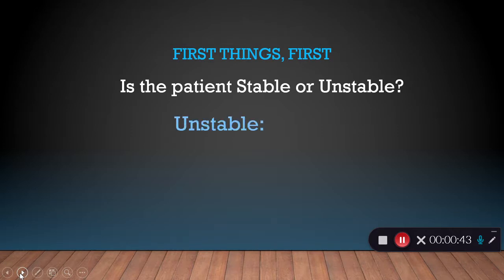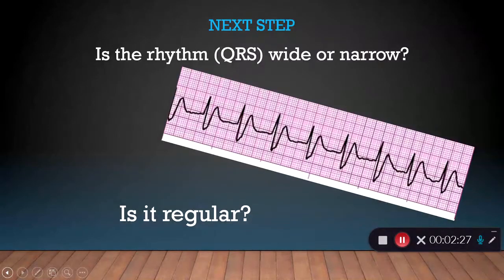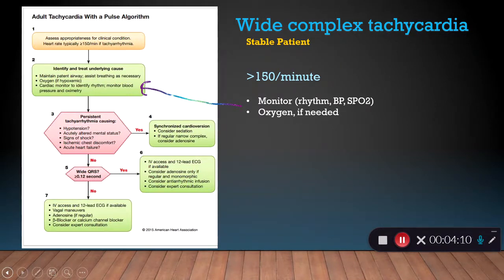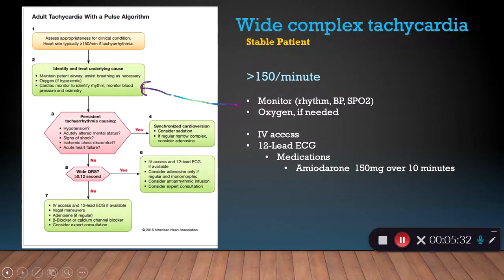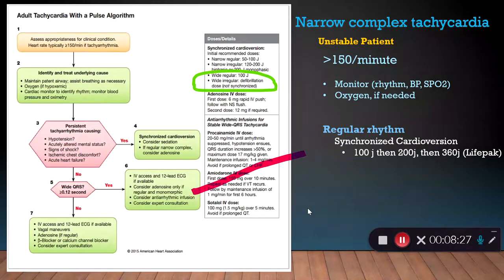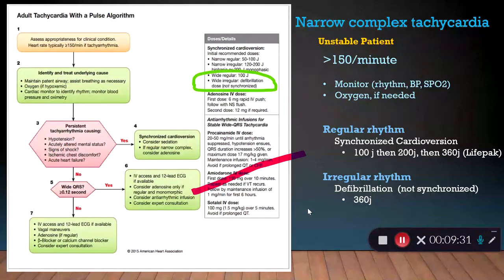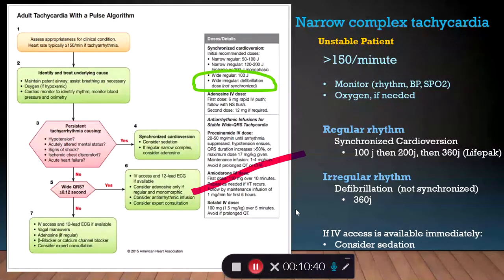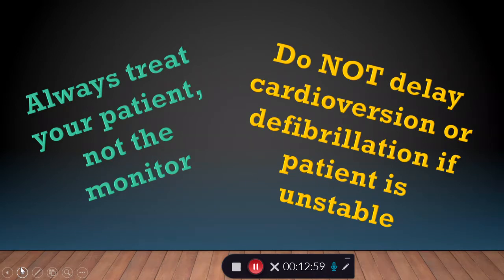Cardiac emergencies - treating wide-complex tachycardia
Learn how to treat wide complex tachycardia using the ACLS guidelines